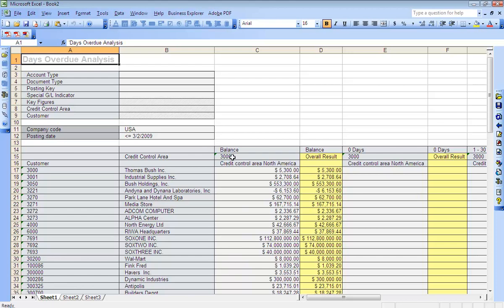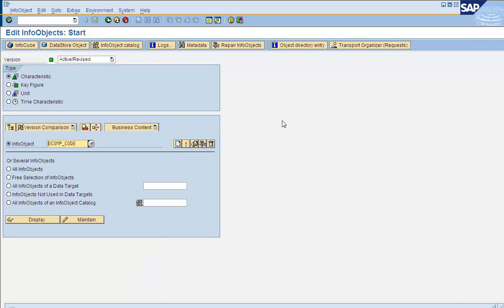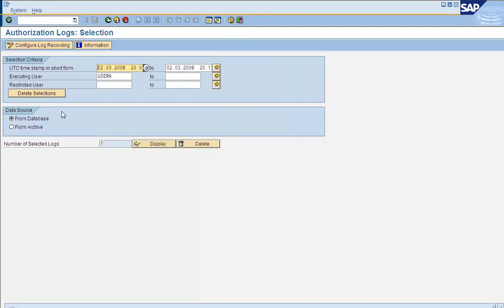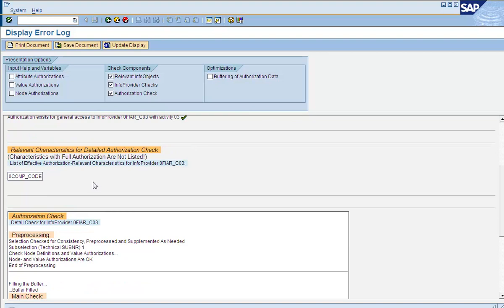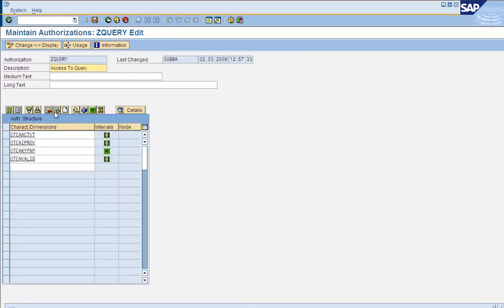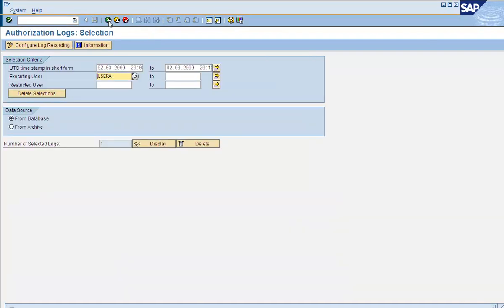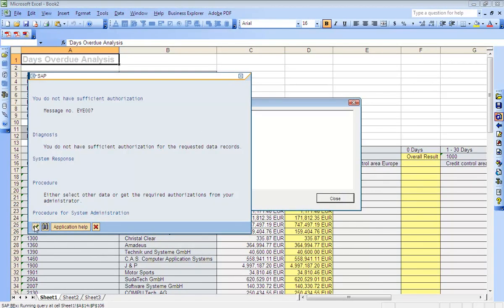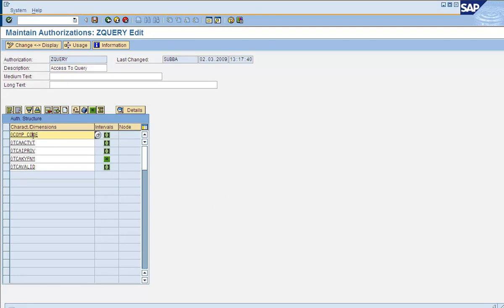BI 7.x Security - Part 14